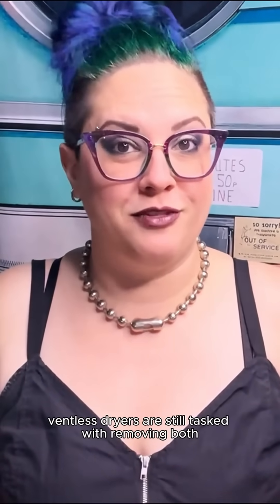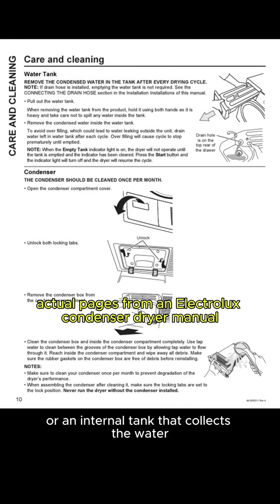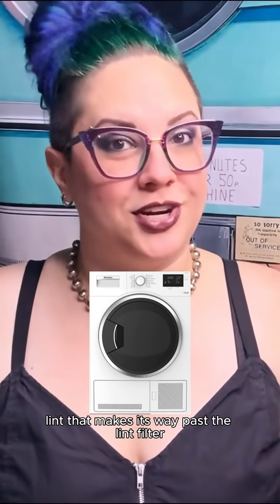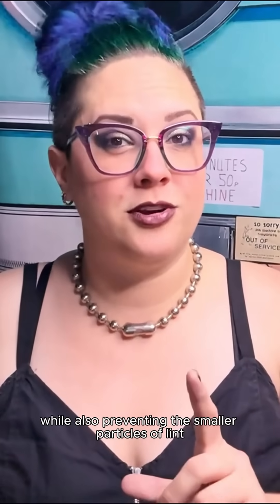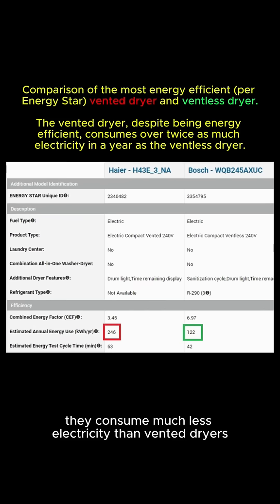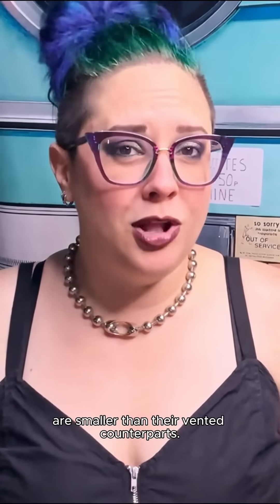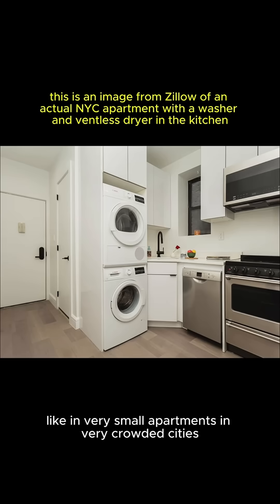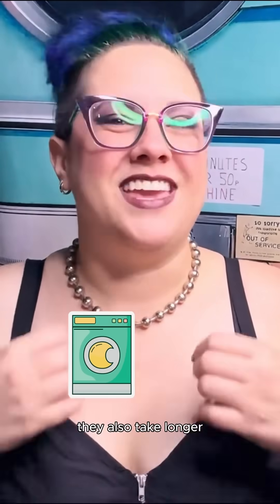How Ventless Dryers Work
How ventless dryers work!  This is part 2 of a reposted series from last year that can be found in my videos about dryers.  Part 3 (the pros and cons of vented versus ventless dryers) is coming tomorrow!